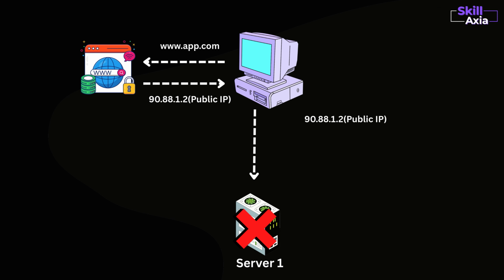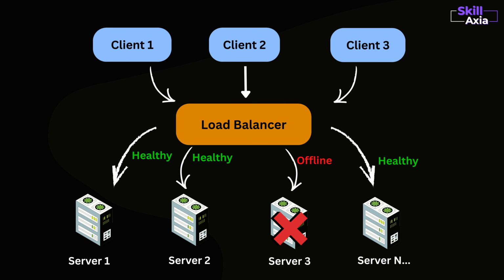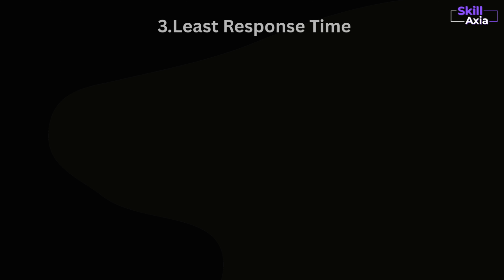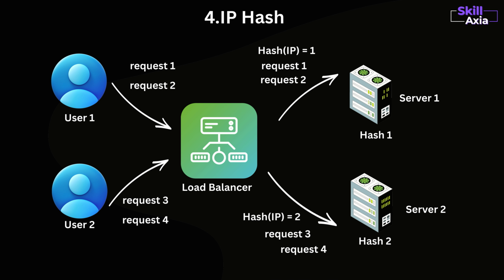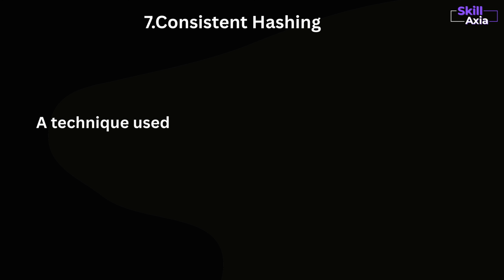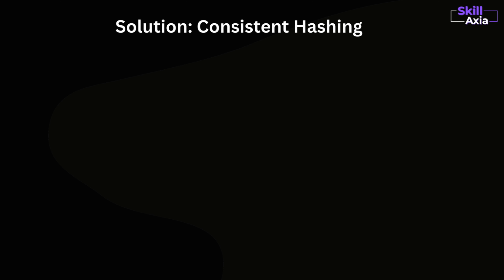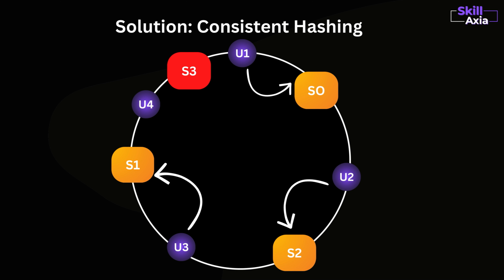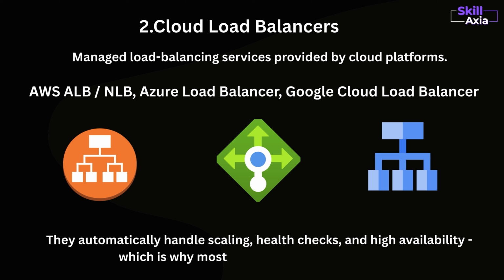Load Balancers Explained: Algorithms & Types | System Design (HLD) – Ep 5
In this video, we dive deep into Load Balancers—a critical component of System Design .
You’ll learn what a load balancer is, why it’s needed, and how it distributes traffic efficiently across servers to improve scalability, availability, and performance.

🔹 Topics Covered:
What is a Load Balancer?
Why Load Balancers are important in System Design